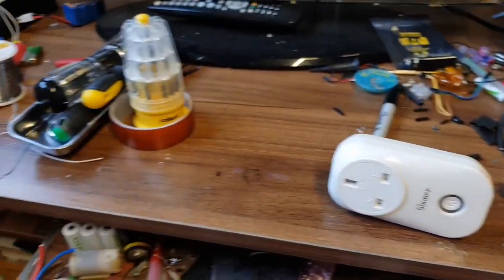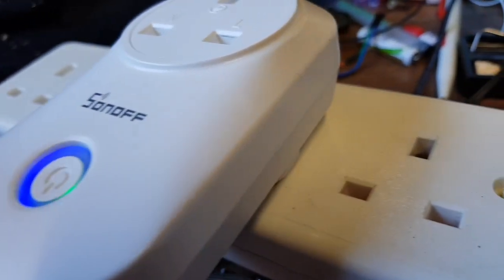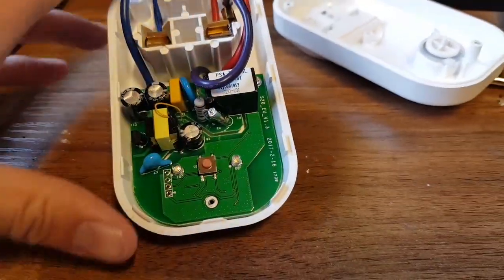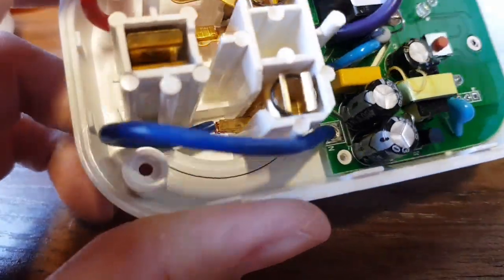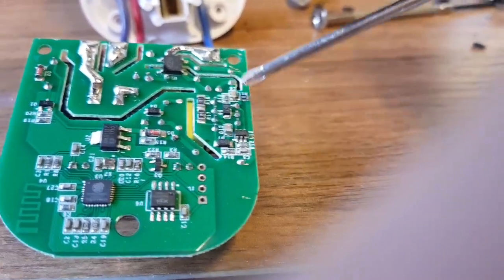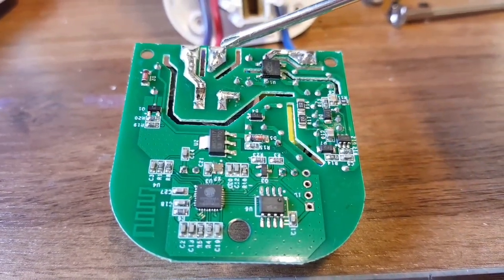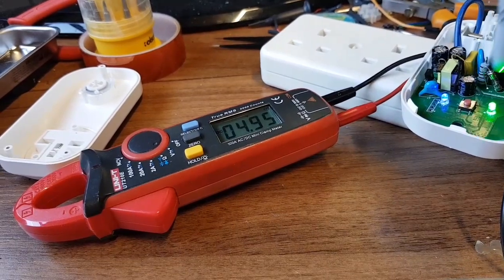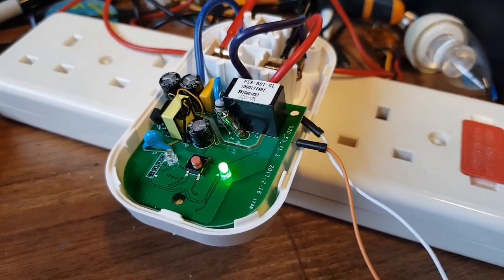sonoff wifi smart socket repair